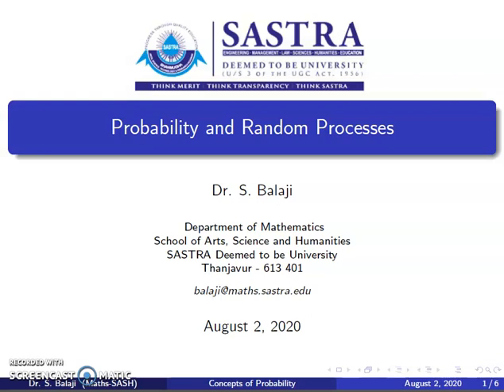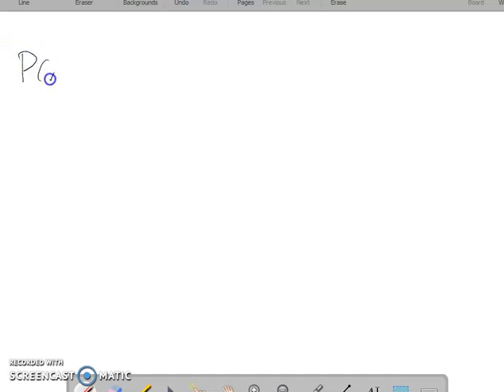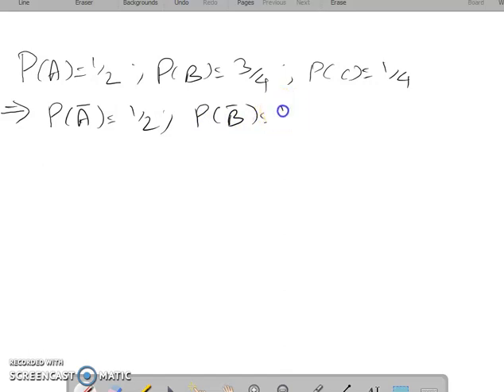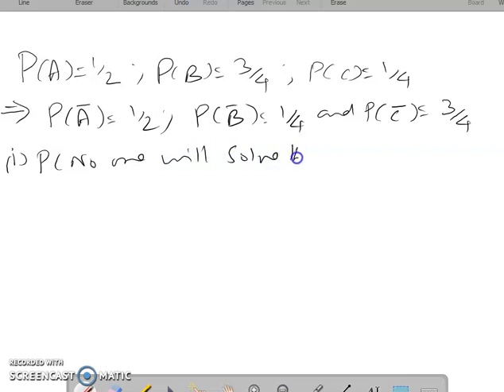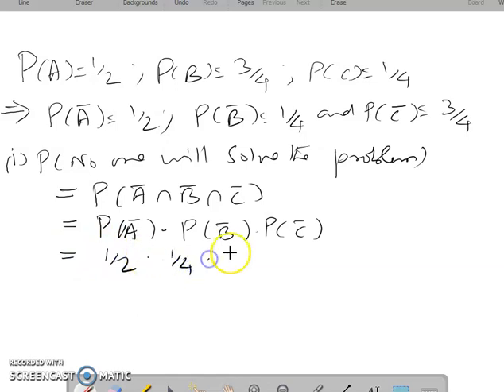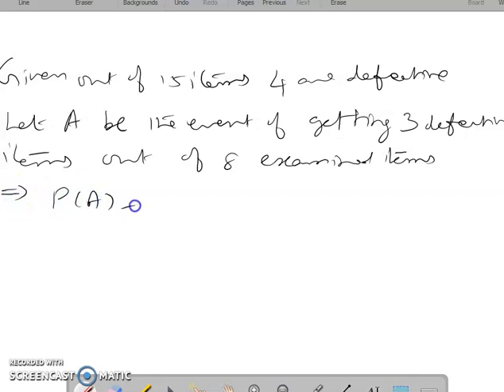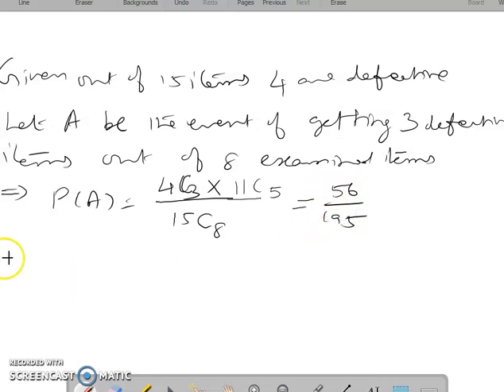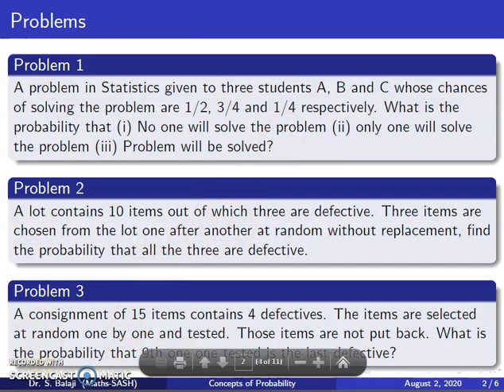Problems based on conditional and independent events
Solution of few problems involves conditional and independent events.